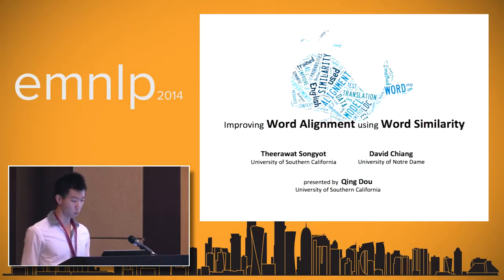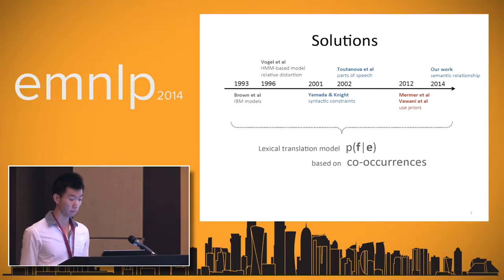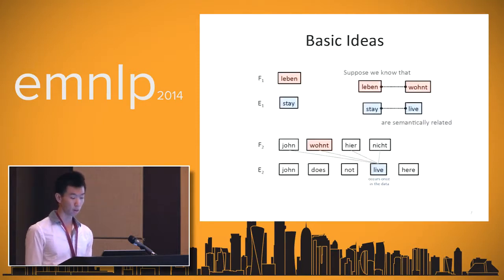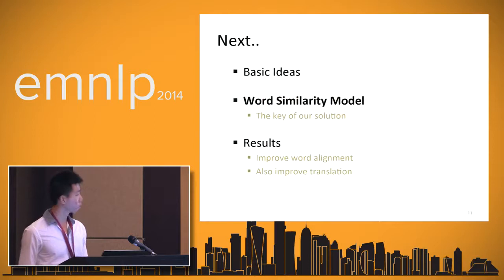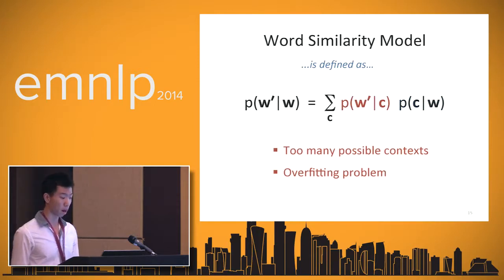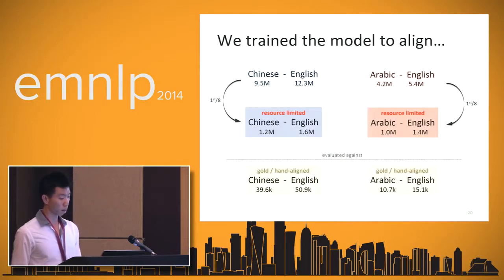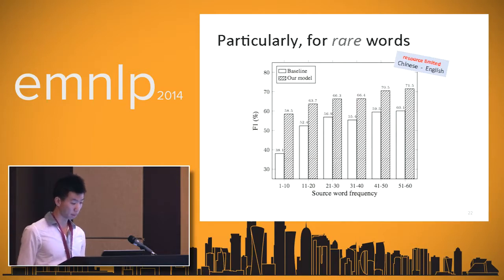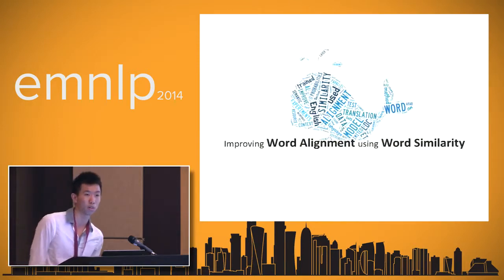Qing Dou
Improving Word Alignment using Word Similarity
Theerawat Songyot and David Chiang